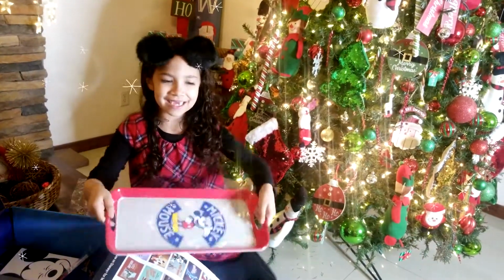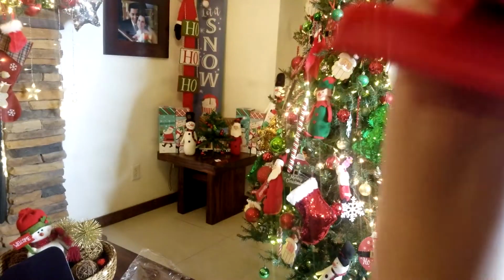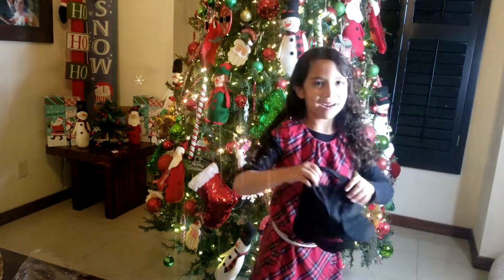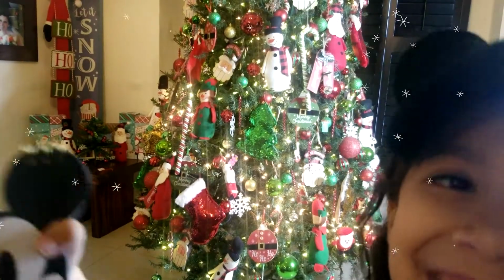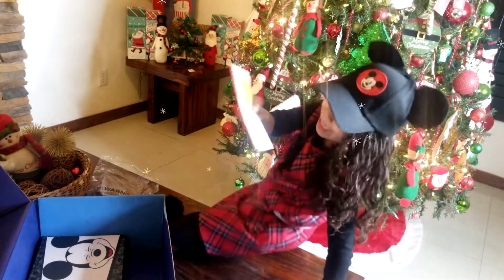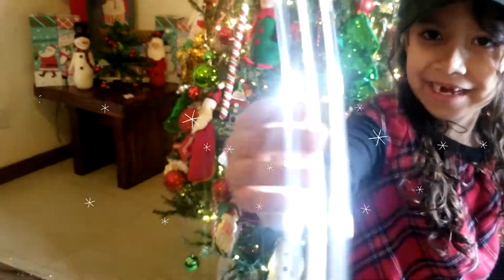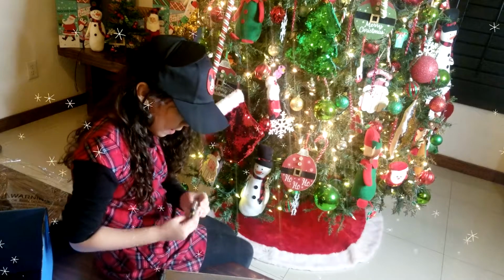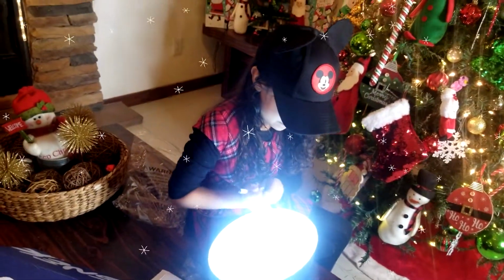Unboxing Disney Plus Drop Box